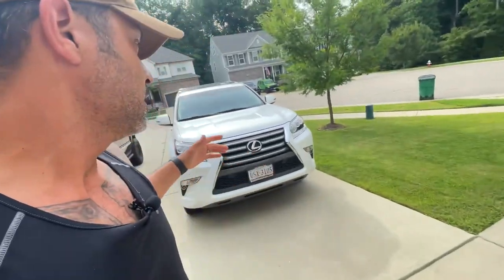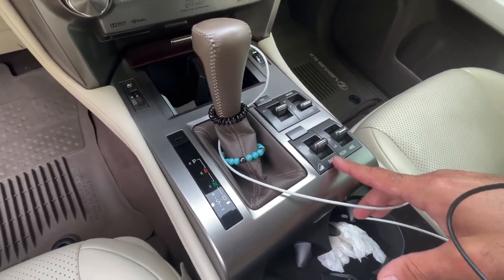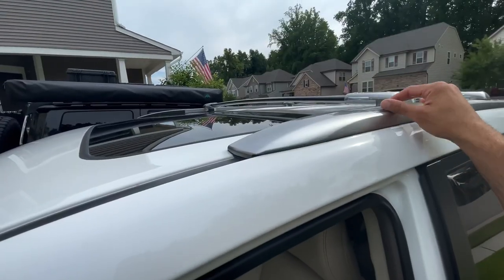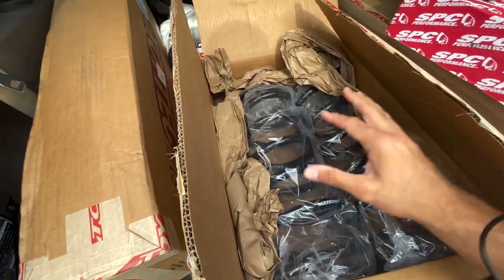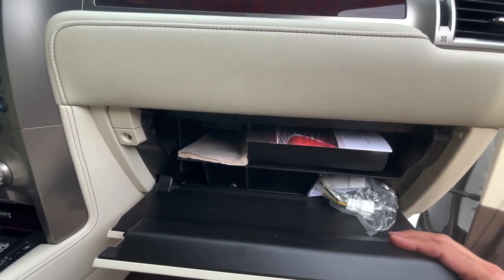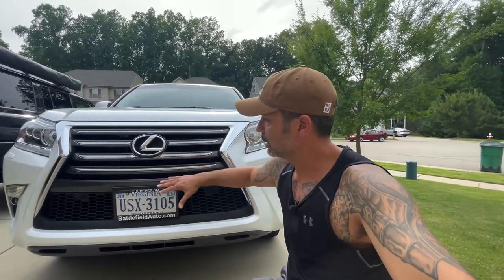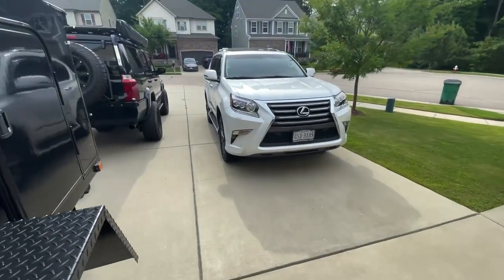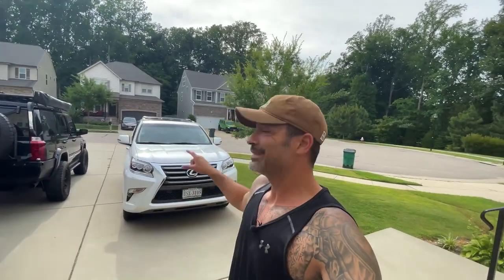Lexus GX460 Initial Walk-Around!!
In this video about my wife’s new (to her) 2017 Lexus GX460 that we plan to convert into an off-road machine!  I also talk about future plans of mods and ask you to help a brother out with your opinions.

Jeep Commander:
Smittybilt 12k lbs winch
Rhino Rack Pioneer Platform 76x54
Monoprice weatherproof hard case
Zero Declination drop tent
OVS Nomadic 180 awning
Traack tire bag
Nilight 42inch light bar
Nilight 20inch light bar/2 4inch cube lights
Hooke Road jerry can holders
Hooke Road flip-up license plate holder
Ambull D ring shackles 45k lbs
Off-Road light bar mounting bracket kit
Kidde FA110 fire extinguisher
End Of Road 8pcs quick fist clamp mounting kit
Kohree 4 gang switch panel
Wolfbox hardwire kit
PetSafe folding pet ramp
Wolfbox 12” mirror dash cam
Joyrally upgraded dog ramp

Off Road Trailer:
Renogy DC charger
Apicool 50L refrigerator
Ampere LifePO4 battery
NR NIRIDER 6 gang switch panel
Flow Max water pump
Nilight 6 gang switch box
Fresh water 25 gallon tank
Diesel Heater
Kaycentop Tire Step
12V 15A Heavy Duty adapter
Car Underglow Lights(used on Awning)
Elastic Cargo Net
Camplux Water Heater
OVS 270 LT Awning

Camping:
11 piece cooking utensil set
Odoland 15pcs cooking kit
2 pack portable camping chairs
ALPS Mountaineering dining table
Reliance portable toilet waste bags
Cuisinart grill stand
QOMOTOP 4 person tent:  no longer sold
QT QOMOTOP 10 person tent:  no longer sold
Rainleaf microfiber towel
Manchester 5lb propane tank
Wavian 5 gallon water jug
DOZYANT 5ft propane adapter hose
Innhom portable camping shower
Collapsible bucket
Collapsible plastic bucket
Rechargeable camping lantern 4 pack
PYFK portable camping toilet
Scepter 5 gallon water container
Fiskars 28inch chopping axe:
REXBETI folding saw
Survivor filter pro water purification system
EF ECOFLOW Delta
Portable aqua water purification tablets
Lifestraw personal water filters
Odoland folding campfire fire pit/grill
6x9 outdoor rug
Camco water filter
Wavian jerry fuel can
Odoland camping cookware
Teton sports vista quick tent
Wavian jerry can safety spout
Mardingtop 65+10L Hiking Pack
Teton sports camp pillow
Humangear gobites camping utensils
GCI kickback rocker chair
King Kooker 12” outdoor cooker with Wok
Bamboo shower wood bath mat
Coleman gas camping grill/stove
25 Gallon Fresh Water Tank

Recovery:
Viair air compressor
ARB tire repair kit
Grit Performance tire deflator
Stegodon traction boards
Sunferno tree saver winch strap 35k lbs
Recovery tow strap 3”x30ft
GOOLOO car jump starter
Alltrade 3 ton all-in-one bottle jack

Lexus GX 460:
Curt Class 3 Trailer Hitch
Ambull Schackles
Smittybilt X2O Gen2 10K waterproof winch
GOOLOO 4000A Car Jump Starter
JKCOVER glove box organizer